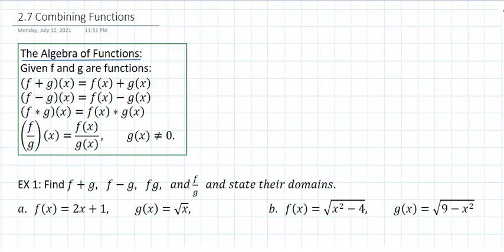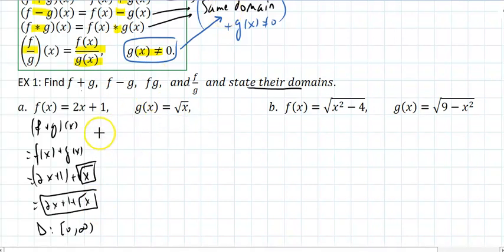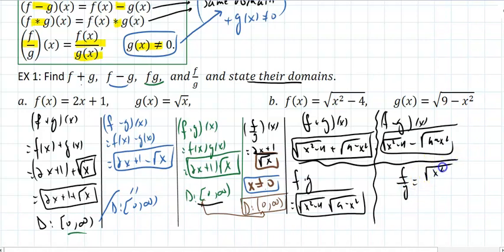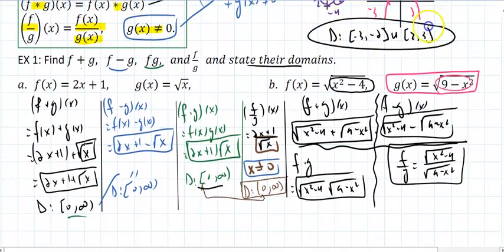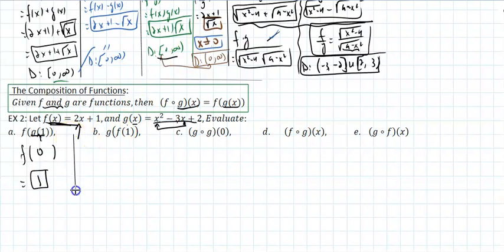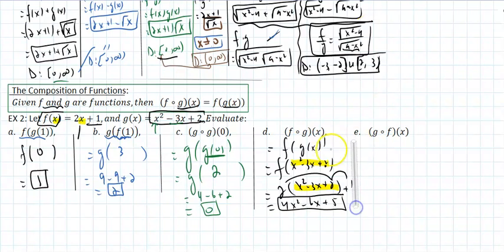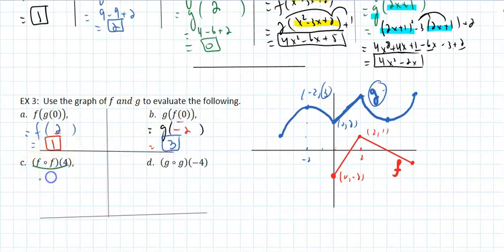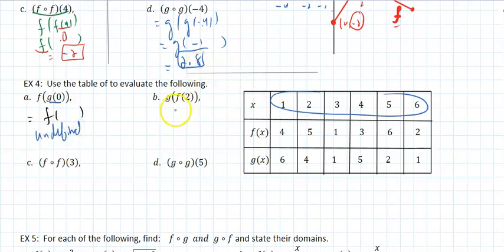2.7(1) Combining Functions